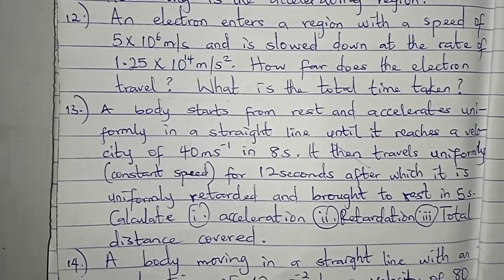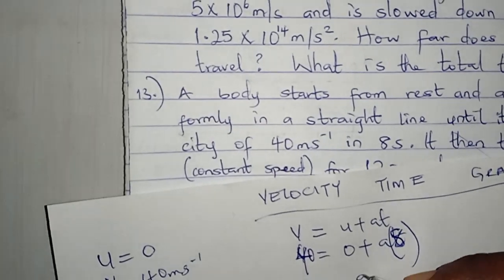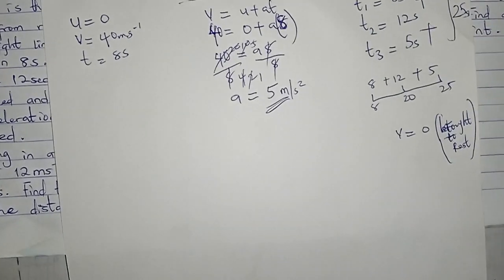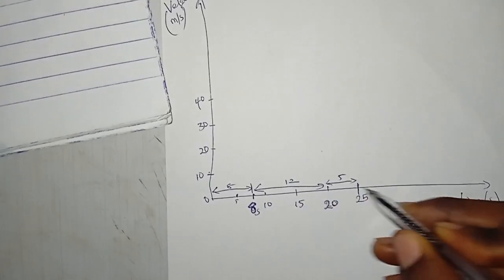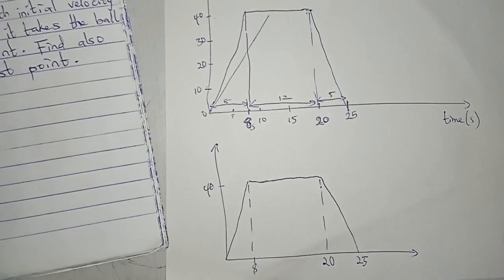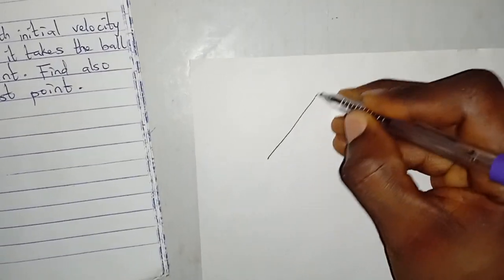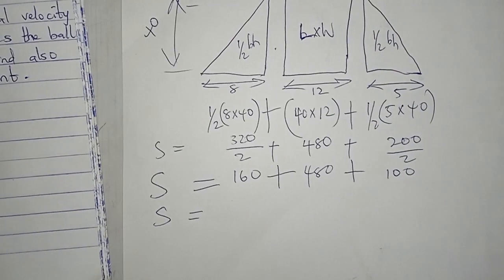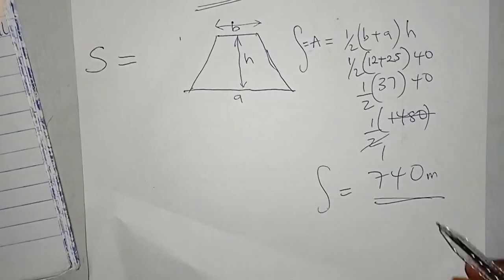VELOCITY TIME GRAPH AND TRICKS TO FINDING THE DISTANCE OF A V-T GRAPH